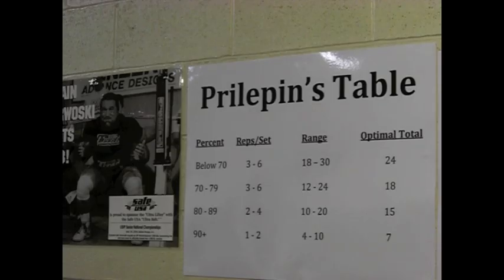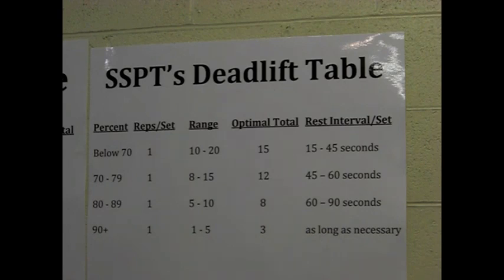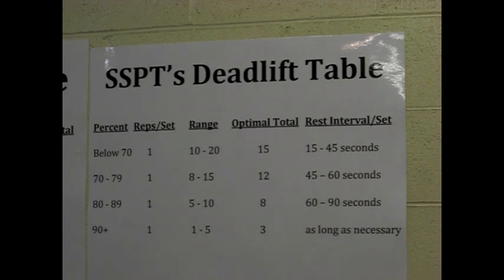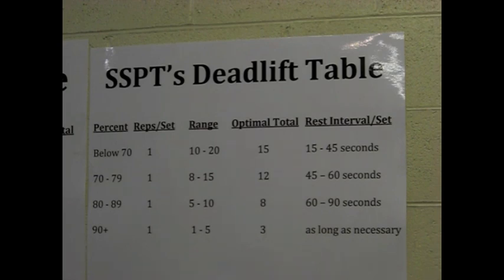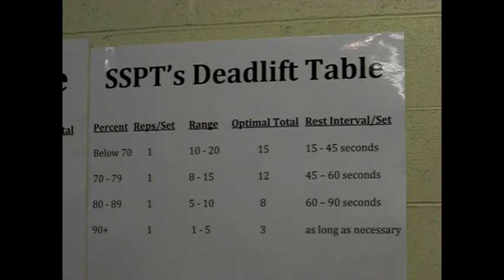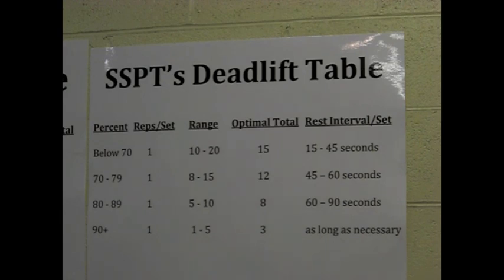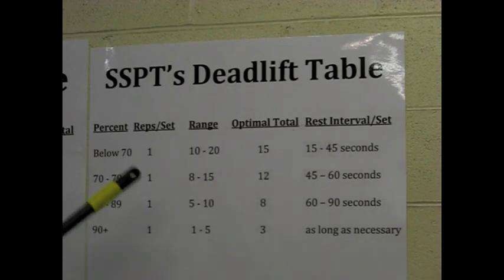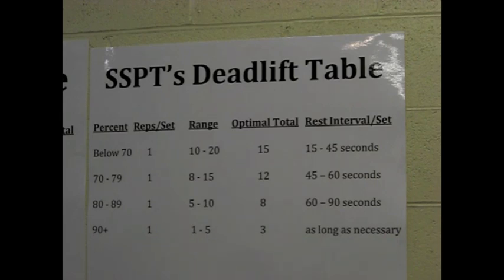SSPT's Deadlift Table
May 14, 2012: This video contains a short yet thorough explanation of SSPT's Deadlift Table.